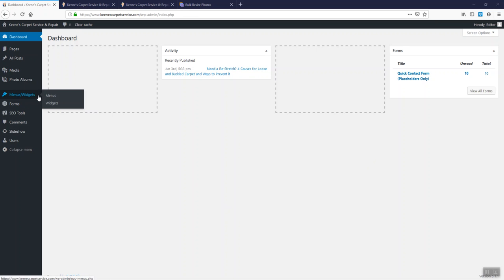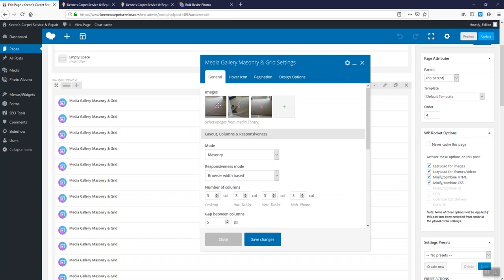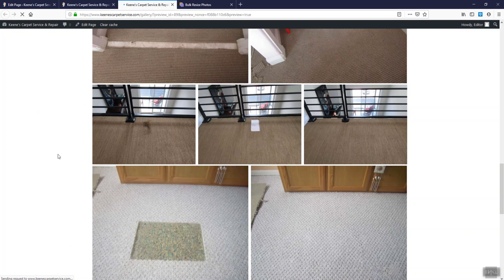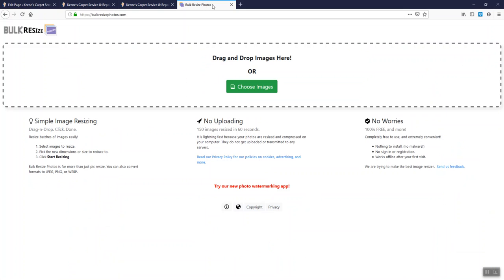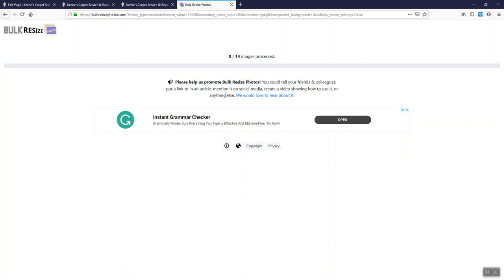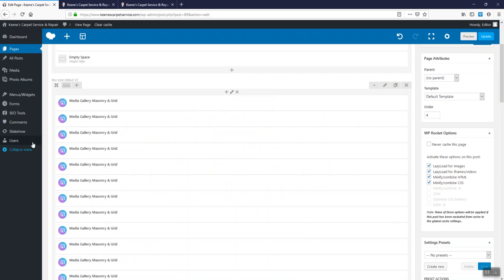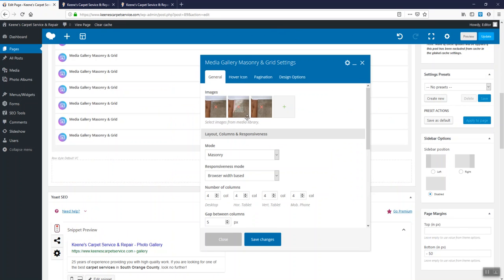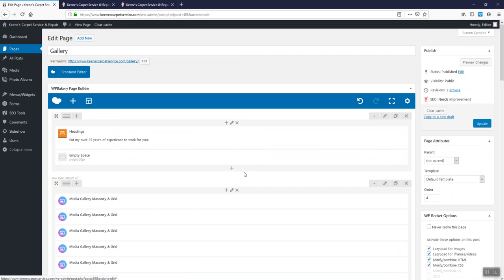Keene's Photo Galleries